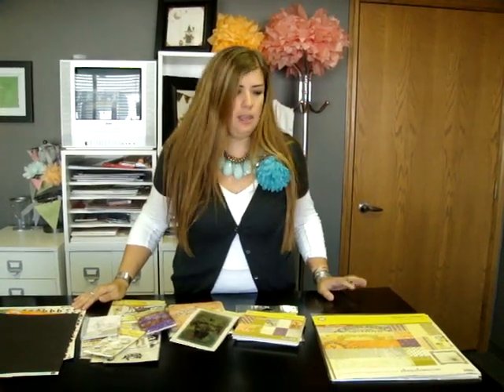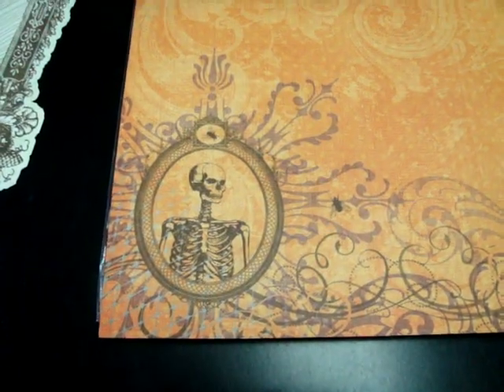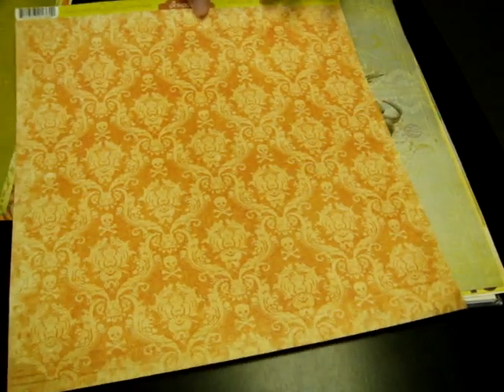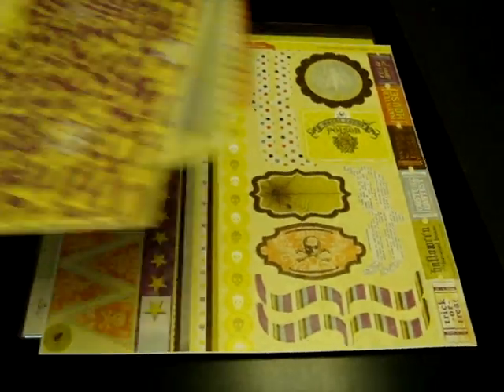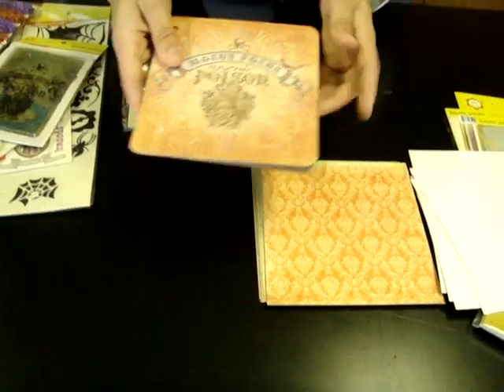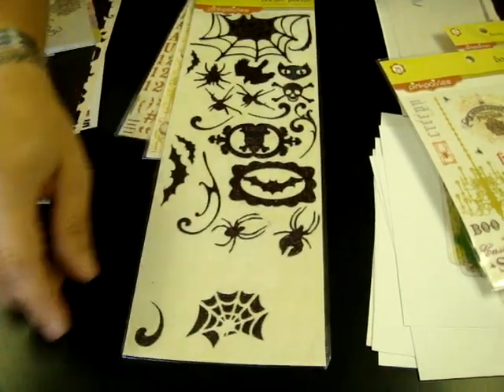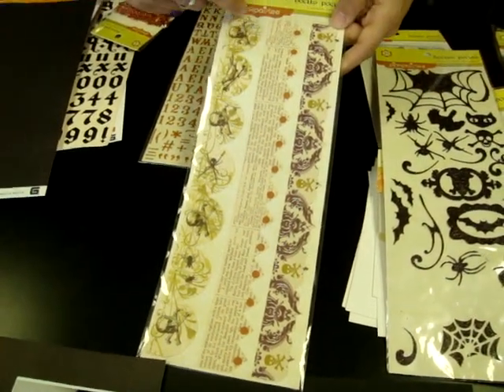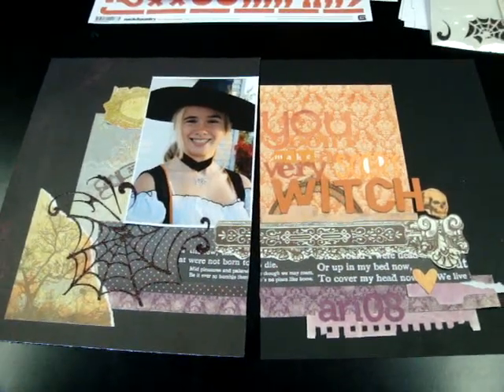Kristina's Picks 10.8.2010 (Two Peas in a Bucket)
Kristina, Founder & Buyer, at Two Peas In A Bucket, shares her weekly product picks and project. This week's video includes the Hocus Pocus collection from Pink Paislee.